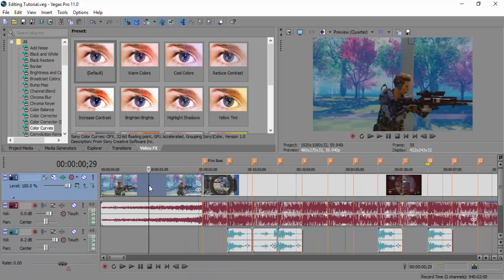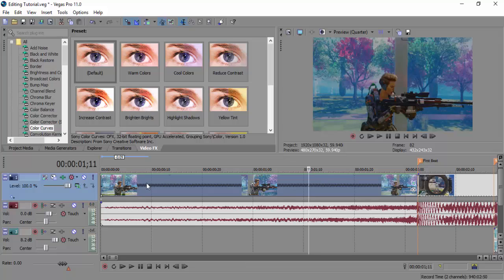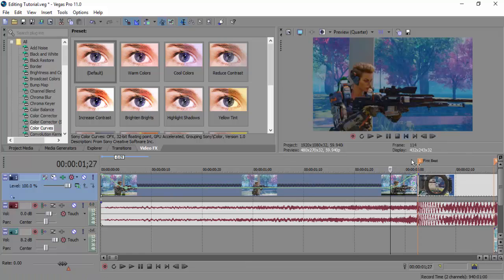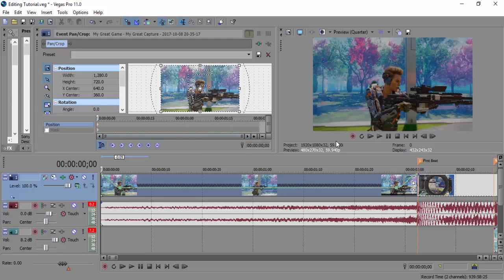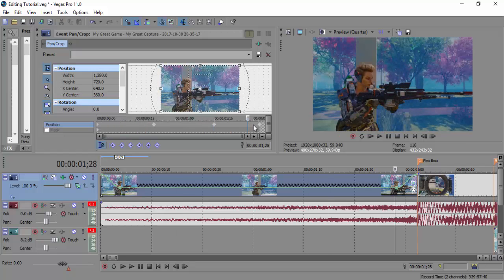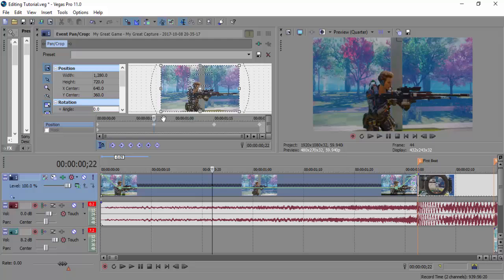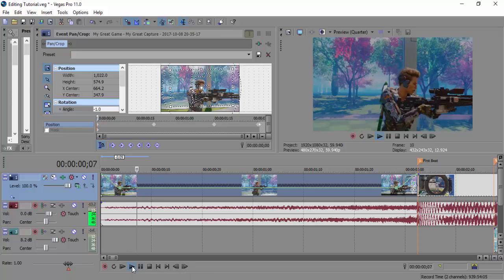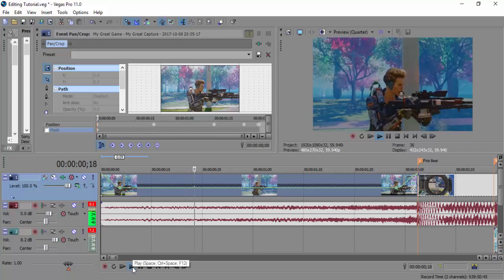Improving The Cinematic | How To Edit A Simple OCE in Sony Vegas Pro #2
Hello ladies and gentlefrogs, It's WWK Epic here bringing you a 5 part series on how you can edit a simple OCE doing basic editing techniques to create a simple masterpiece like my Home OCE.

Part #4: TBA
Part #5: TBA

Thumbnail By Myself